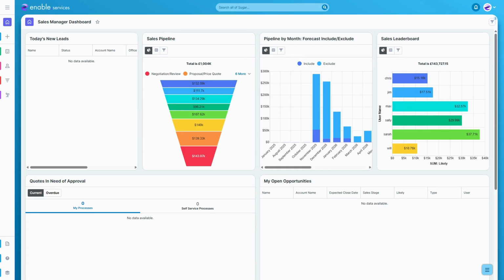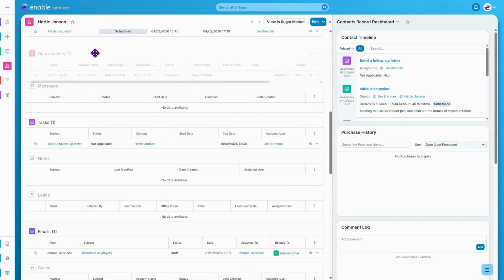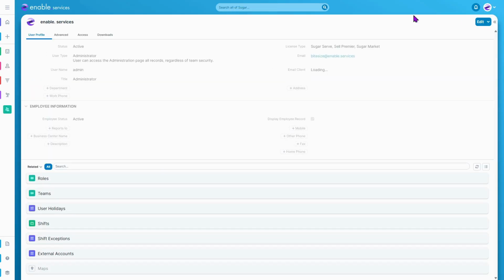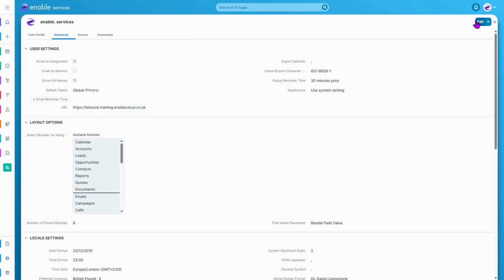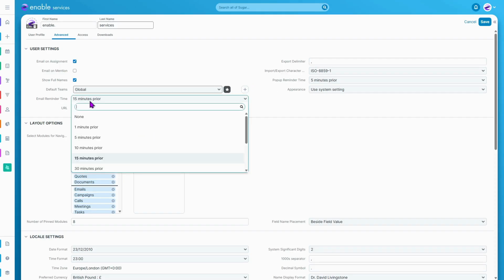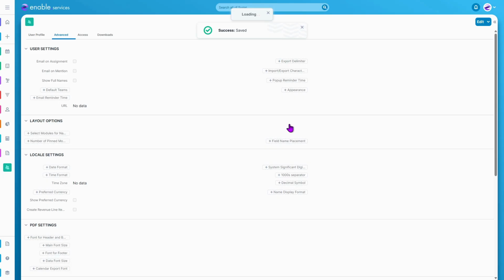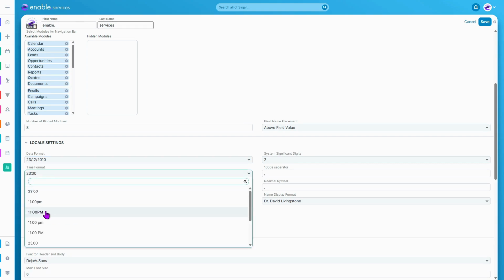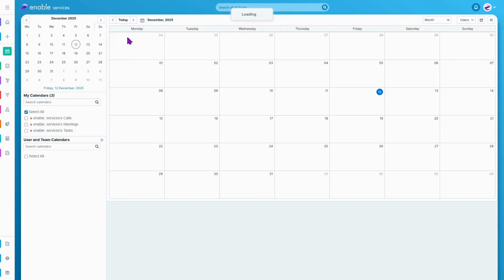How to Personalise SugarCRM: Calendar, Module Layout & Interface Customisation | Sugar Bitesize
Discover how to personalise your SugarCRM system, making it truly your own in our Sugar Bitesize Webinar Series. This video shows you how to adjust your CRM to suit your specific workflow, rather than just using the default settings. Learn to change module order, reorder sub-panels, and set default preferences, enhancing your overall customer relationship management experience.

Want to join our regular webinar series?